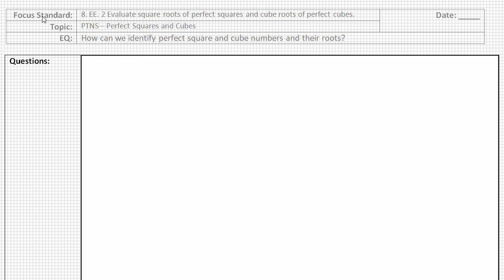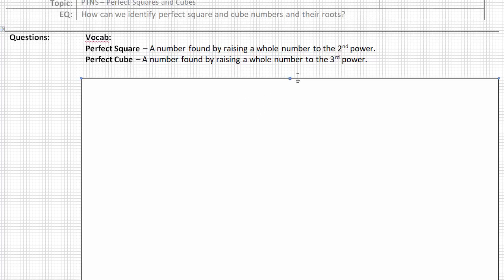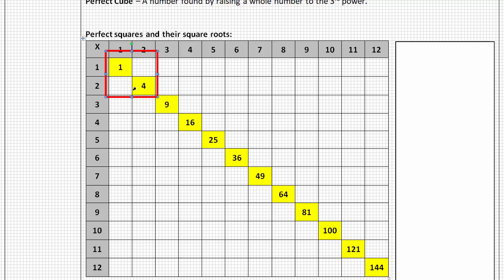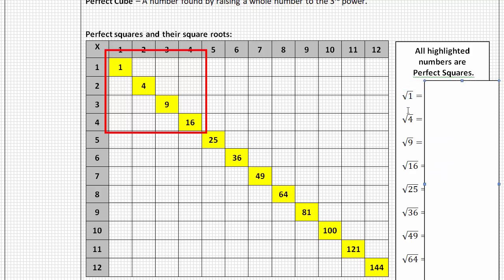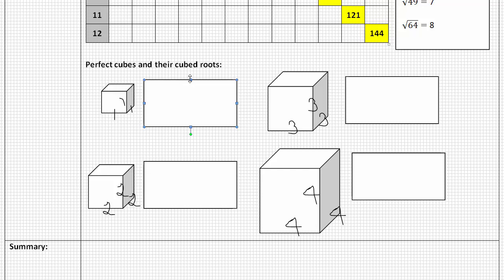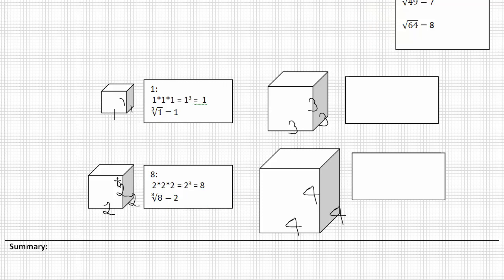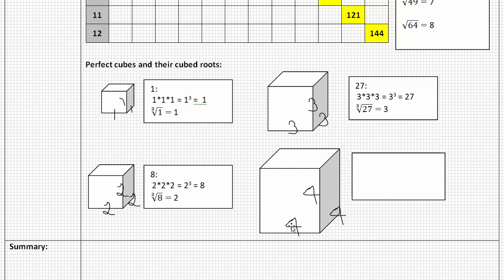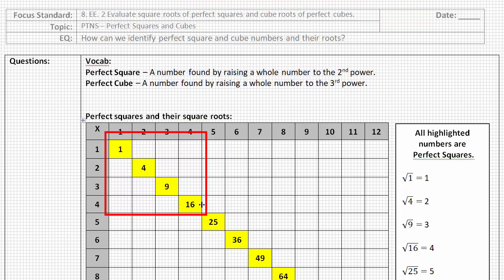PTNS - Perfect Squares and Cubes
This Math 8 Video uses a multiplication chart and visual images of cubes to discuss perfect square and cube numbers and their radical counterparts.